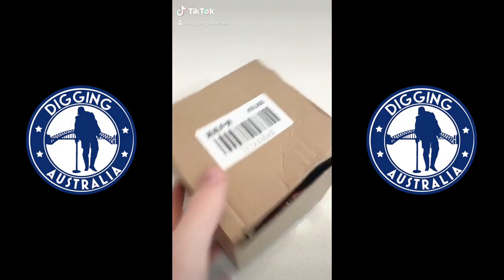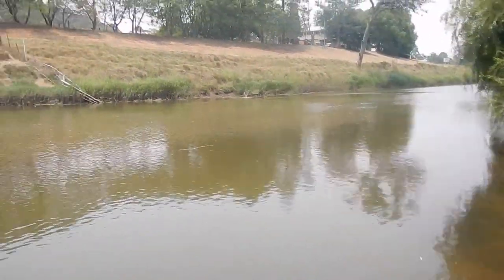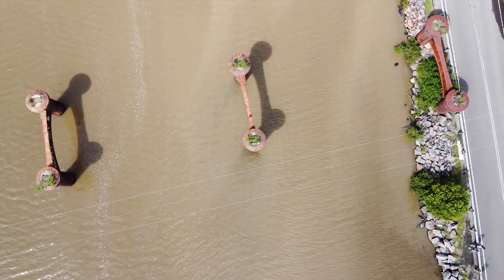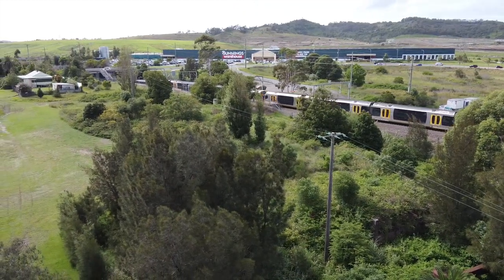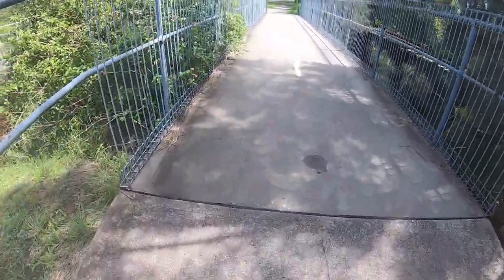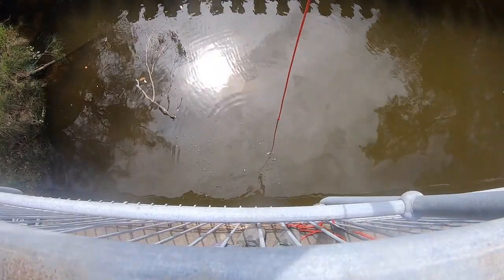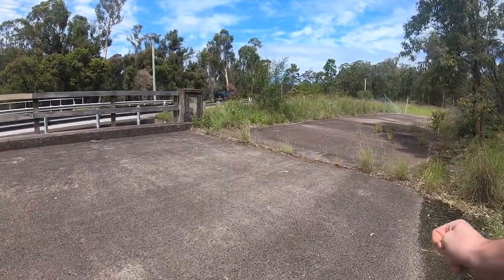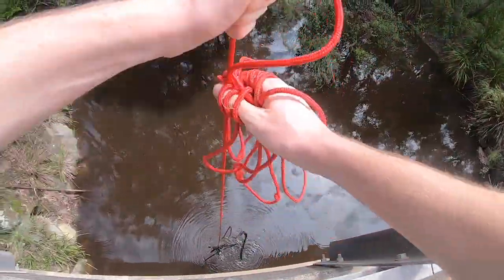Magnet fishing - Vending Machine Found!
In this video, we head out to do a bit of magnet fishing, and make some unexpected discoveries! From road signs to a steel cable, we definitely weren't expecting this! After coming across an abandoned bridge, we discovered it led to a disused open cut mine!